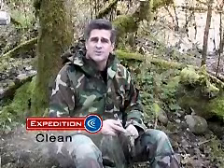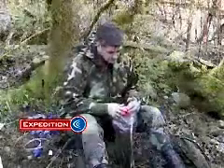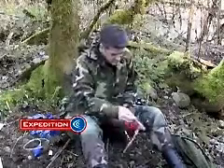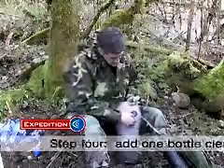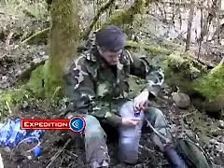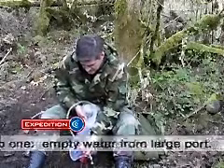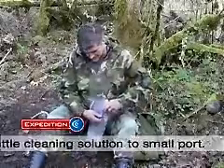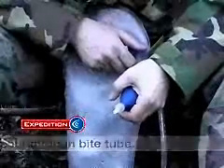Clean the Expedition Water Filtration System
Learn how to clean the Expedition Water Filtration System.  The Expedition automatically filters filty water without pumping or electricity.